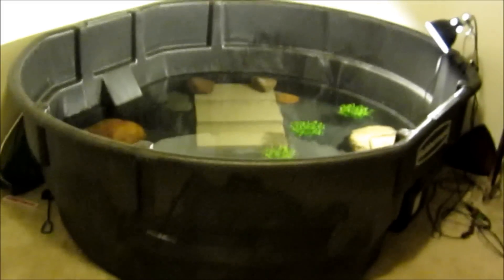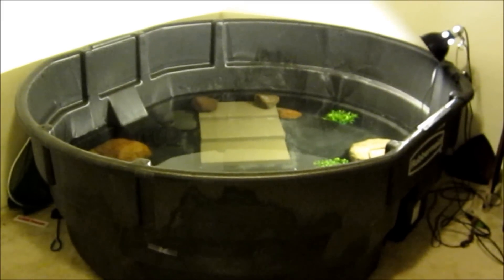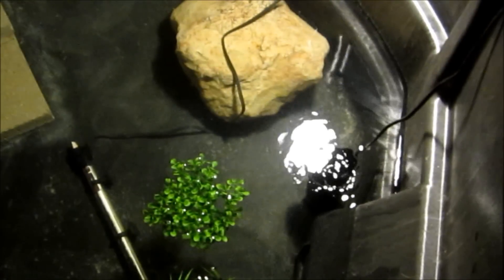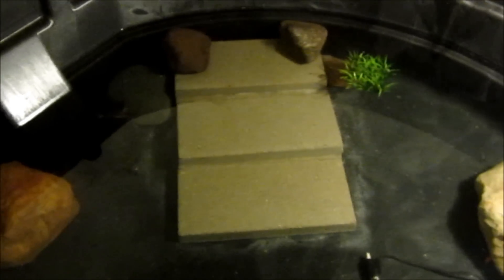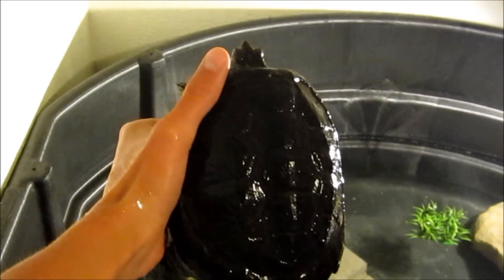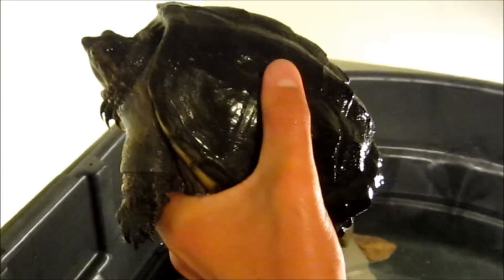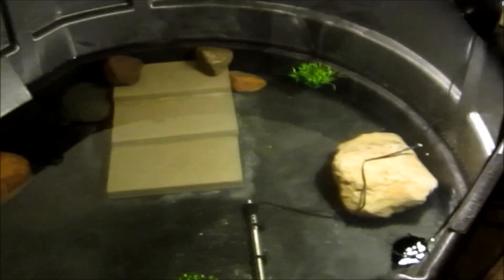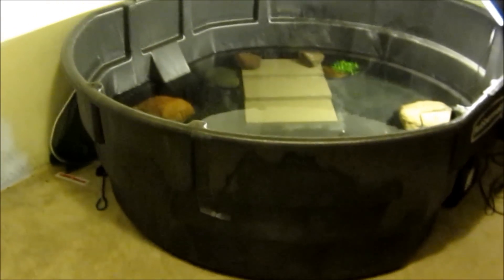300 gallon Snapping turtle cage setup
Learn about all kinds of turtles, how to take care of them, hold them, and lots of important and unknown facts about them.